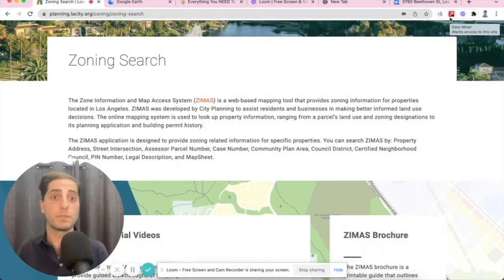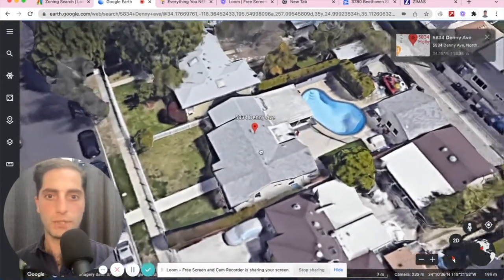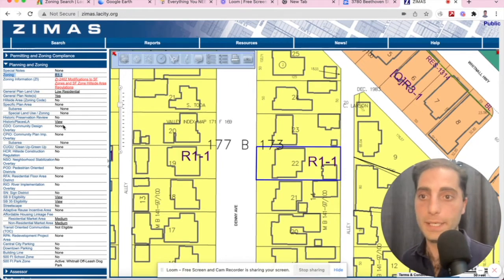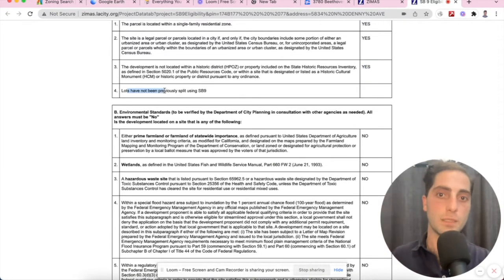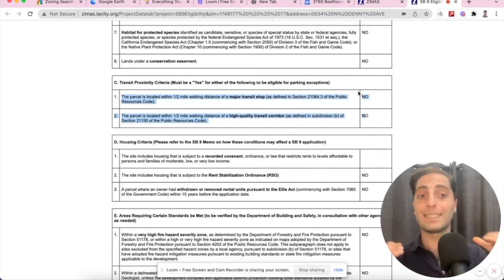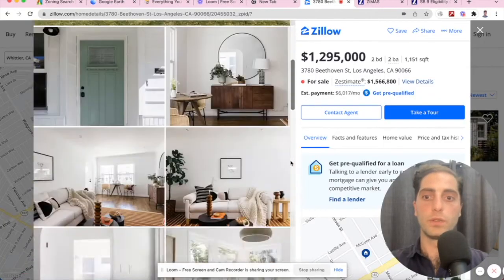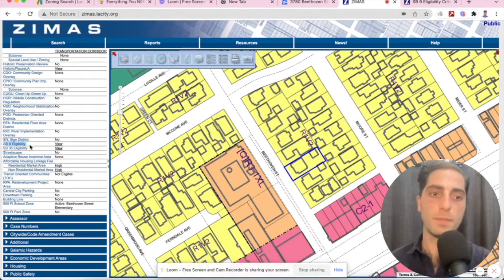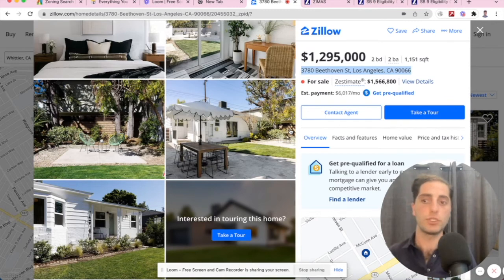SB9 in Los Angeles | How To Check If Your Property Is Eligible For SB9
How To Check If Your Property Is Eligible For SB9 In Los Angeles

California has a severe shortage of middle-income housing, there are just no multi-family housing developments near jobs and transit! The main problem is that it is illegal to build middle-income housing in over 70 percent of the state. If you want to build more units on your single-family home watch this video to see if your lot is eligible. Joseph Peretz will explain how the search for SB9 eligibility in the city of Los Angeles.

We are ADU experts, give us a call to get a FREE CONSULTATION, today!